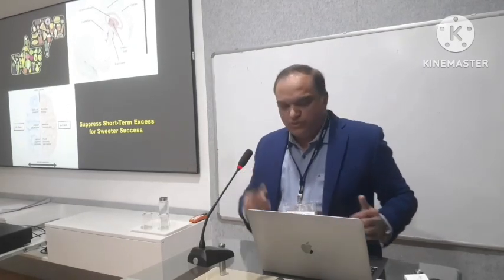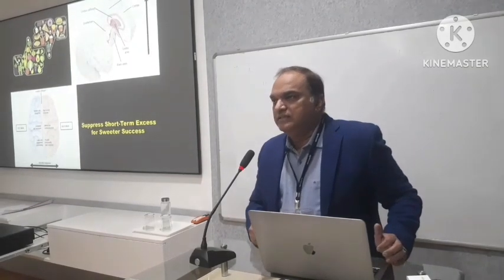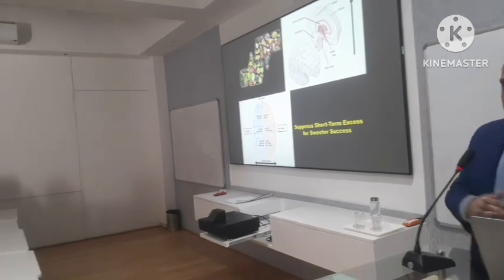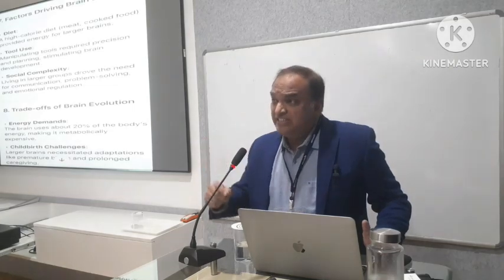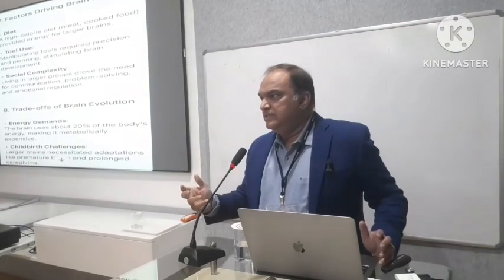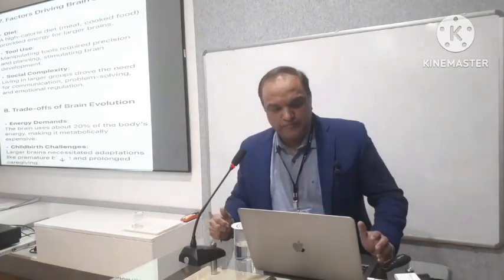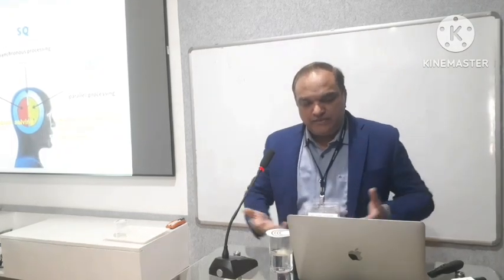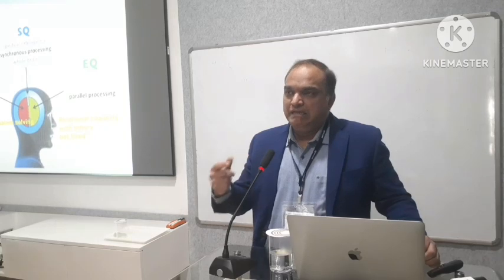Engineers- To better yourself and the world around u @ Secure Meters Udaipur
Mind Nurture
Meditomics
Meditation
Yoga
Stroke
Aspects of Health.